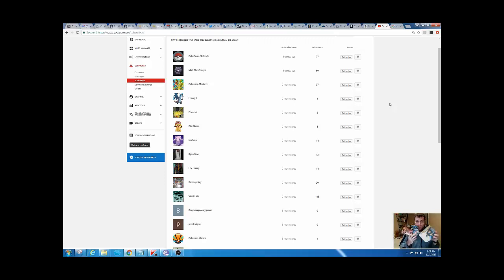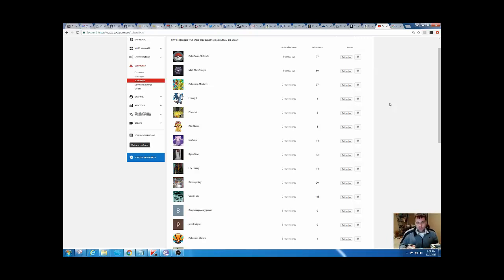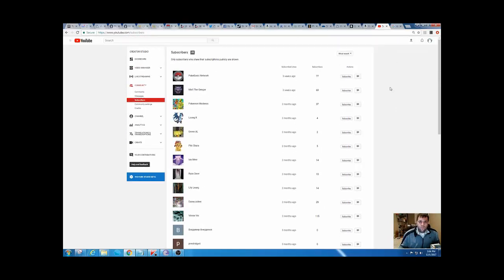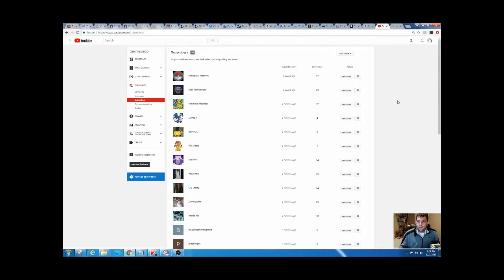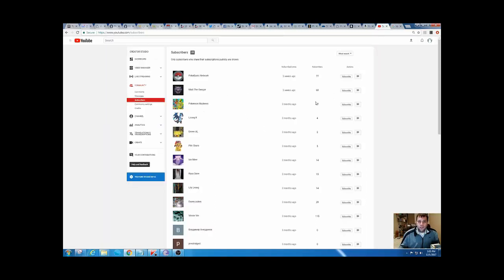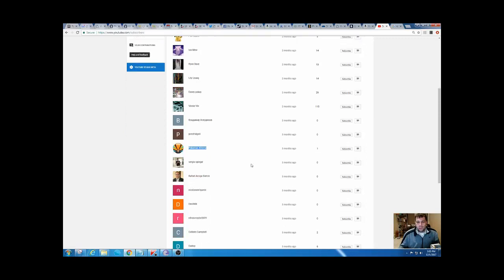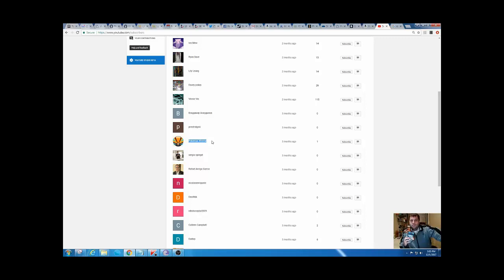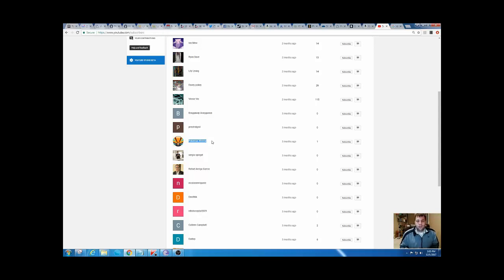TrollLoot November Giveaway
How do i make my profile public?